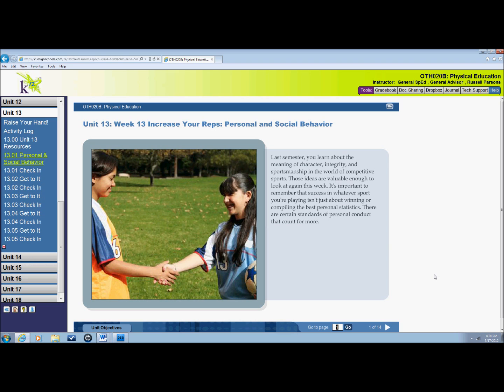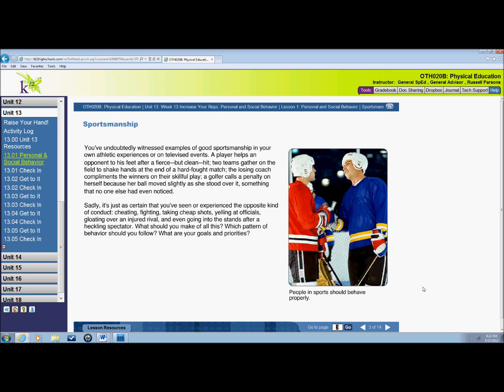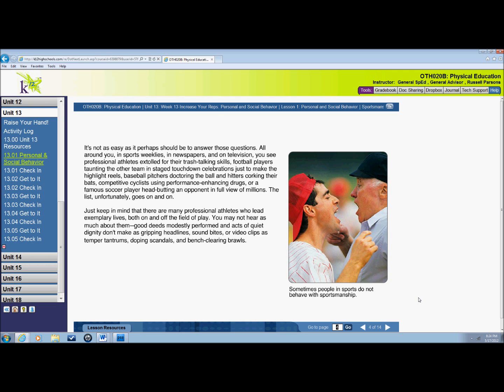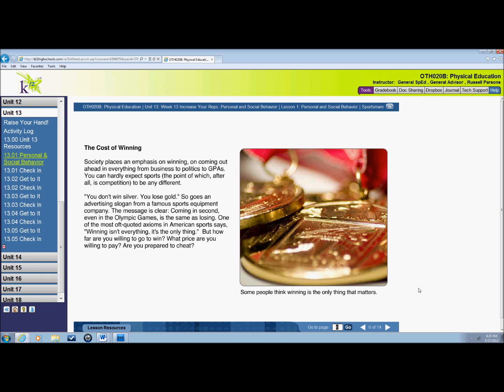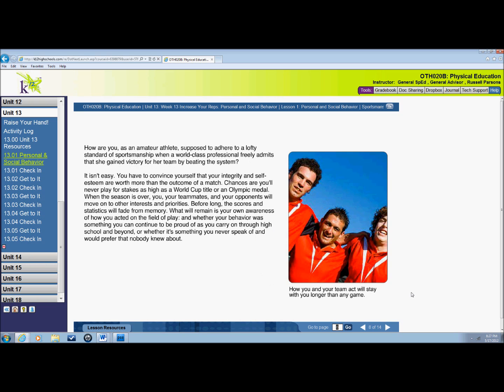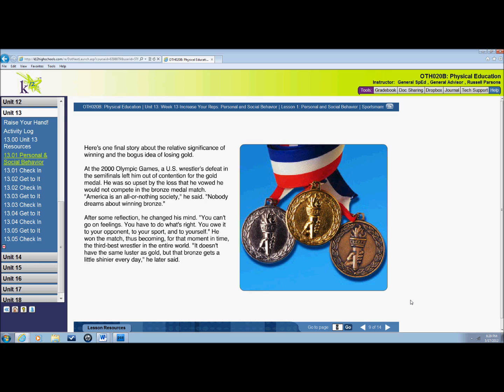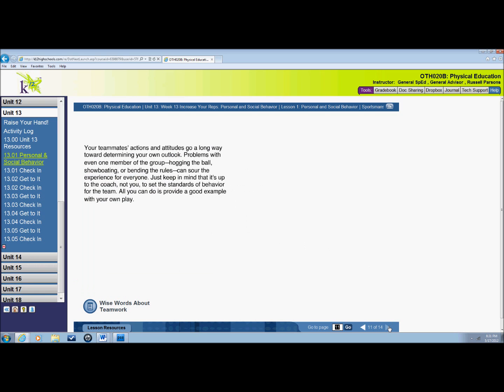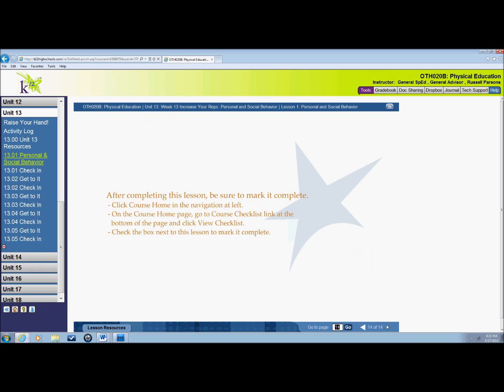IDVA (Idaho Virtual Academy) P.E Unit 13 - AUDIO RECORDING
An audio recording I've done for Unit 13 of Idaho Virtual Academy's P.E course. Just a heads up, it might be easier to view this in 1080p HD - I found that this makes the text a lot clearer!